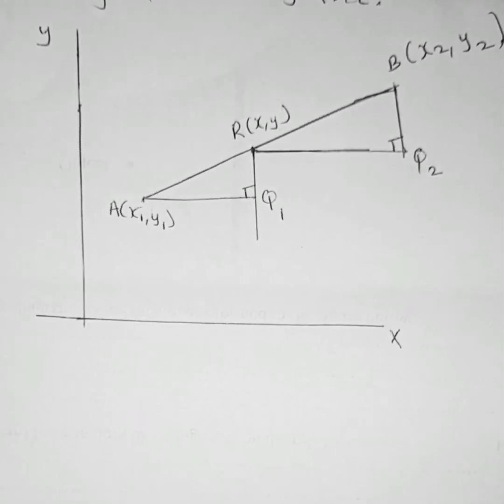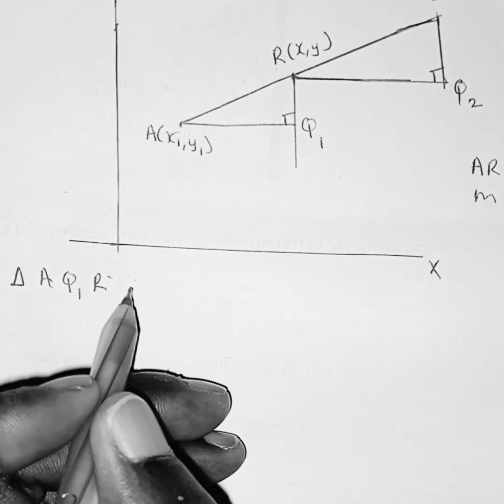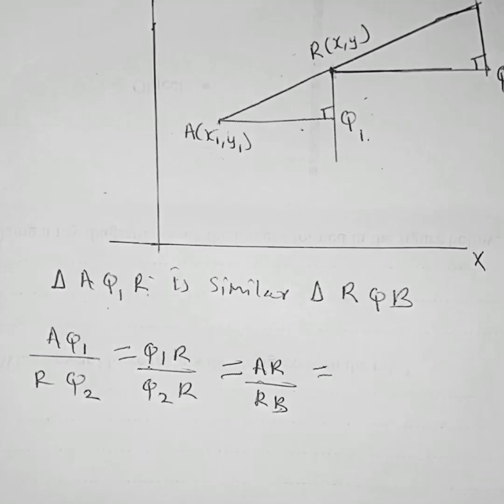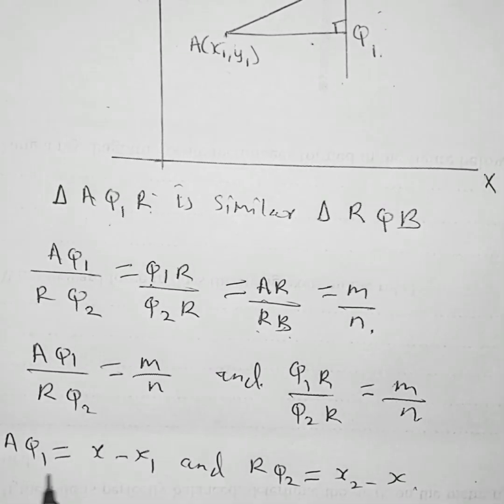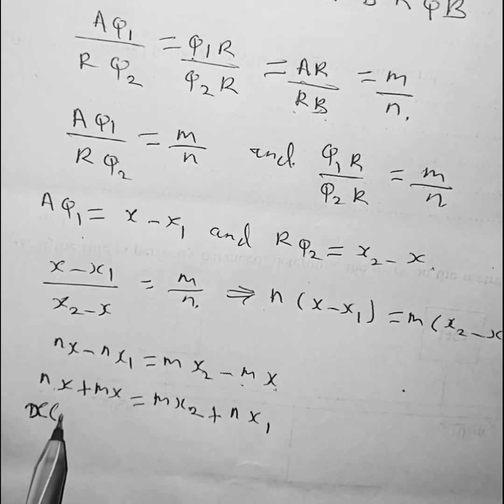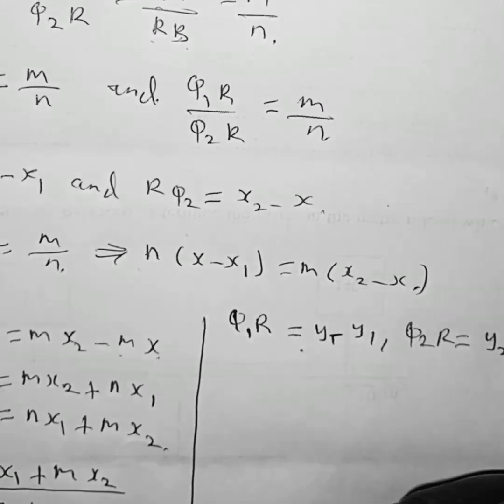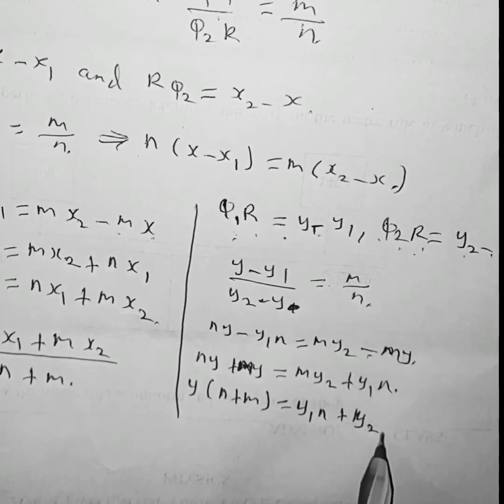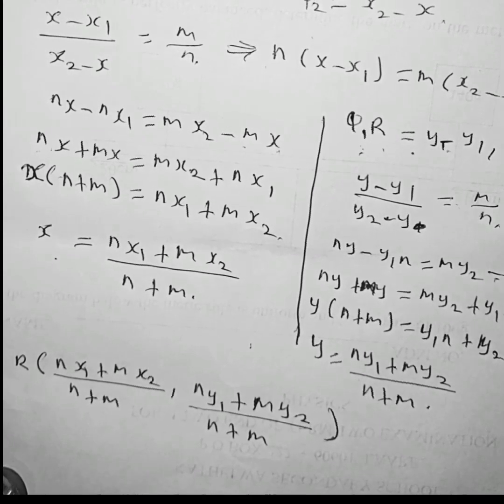obtaining a line segment